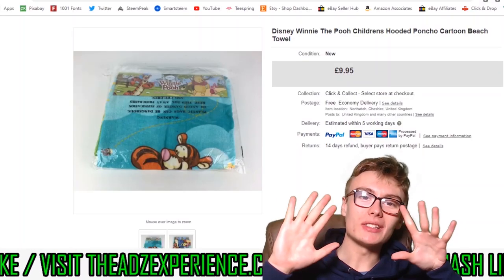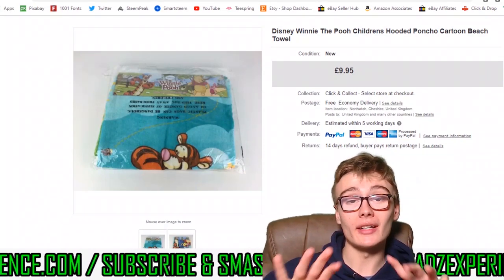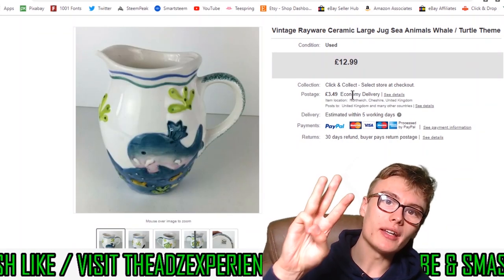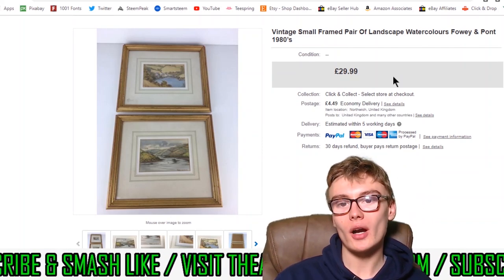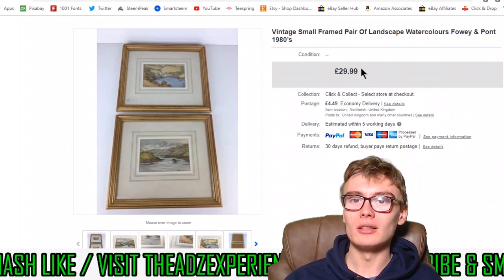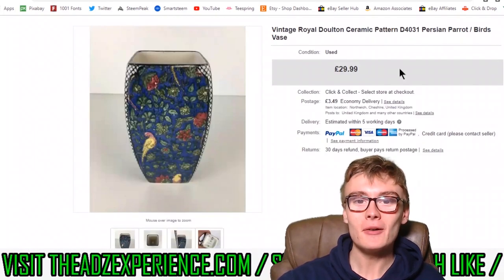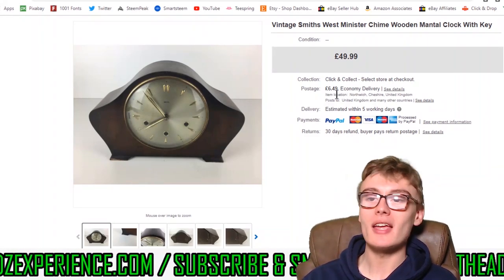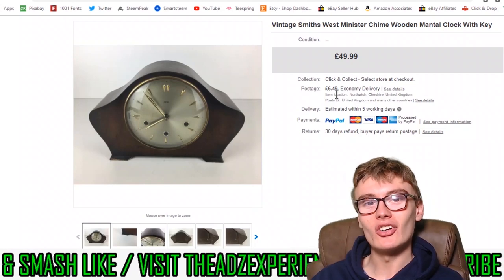I Sold This Stuff On eBay To Make Money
Business & Packaging Supplies I Use:
Poly Mailers 25 x 35 I Use